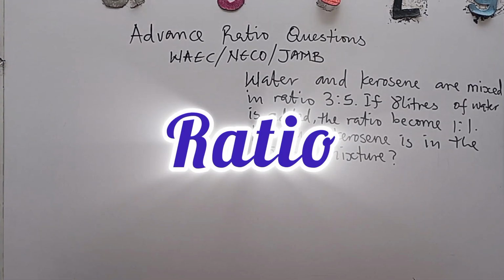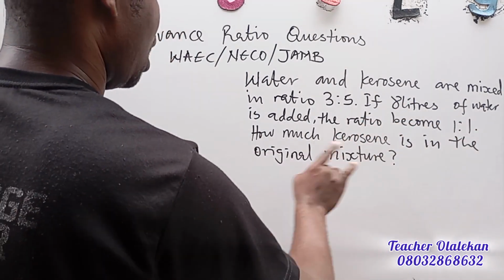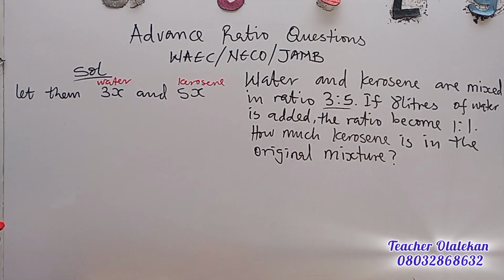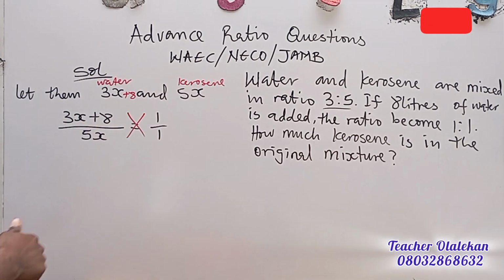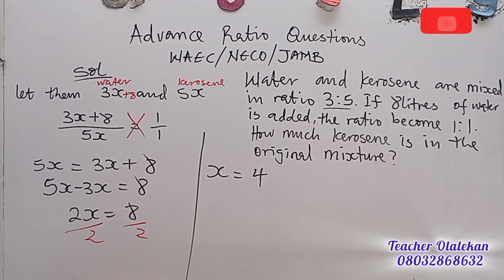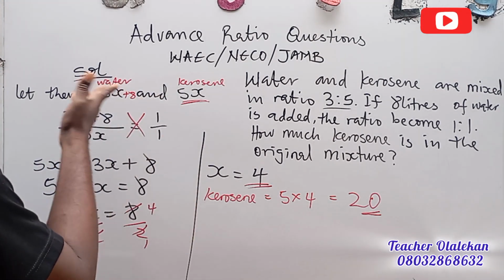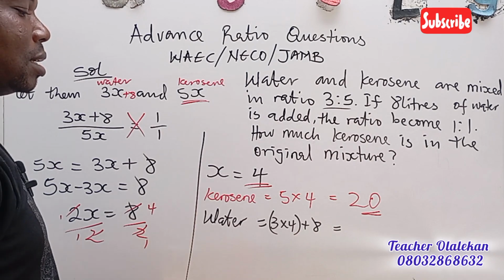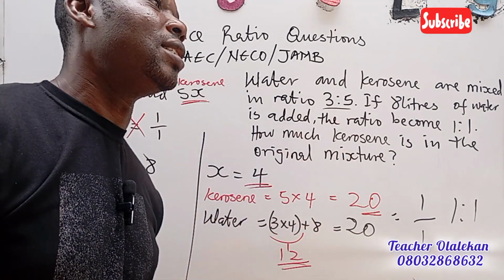How to solve JAMB and WAEC ratio questions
A basic approach to break the jinx of ratio maths learning classroom education mathematics basicproblems exam problemsolving share mathematician #